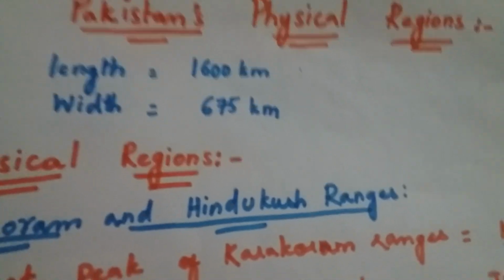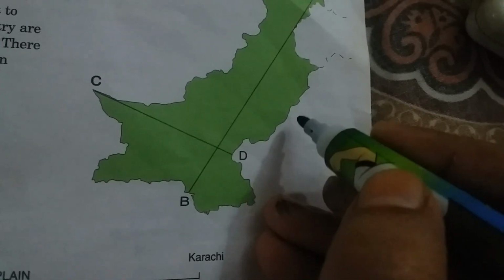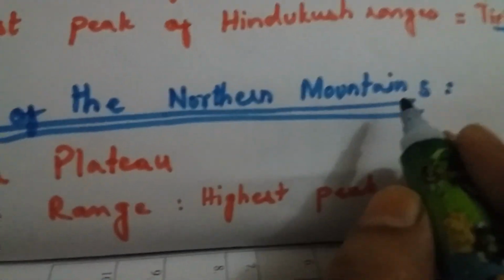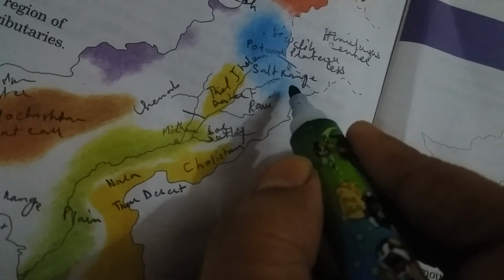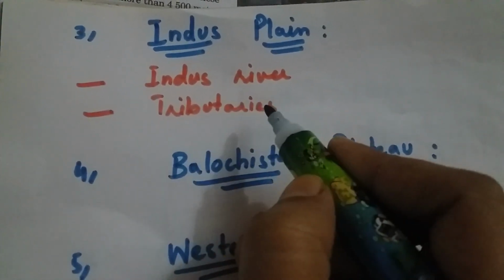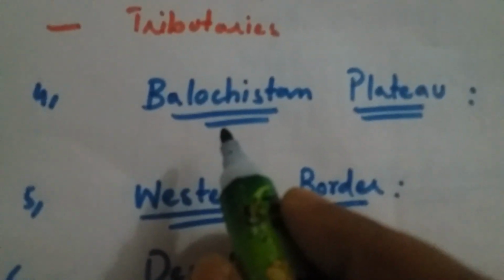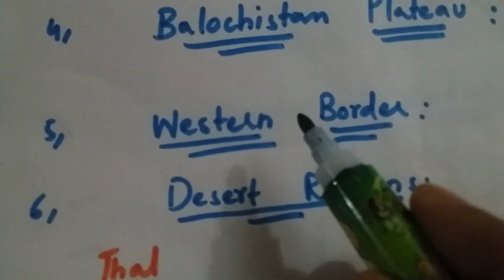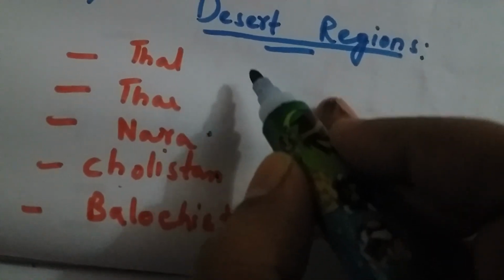Physical regions of Pakistan representing with the help of map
Allah fizz